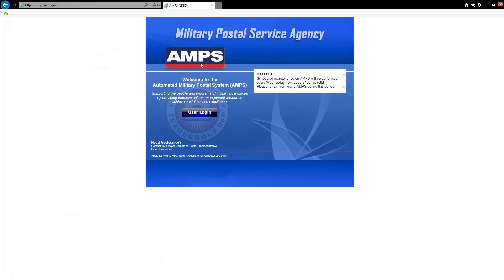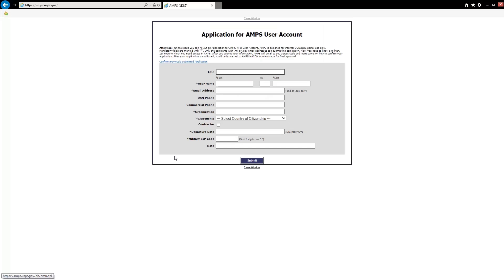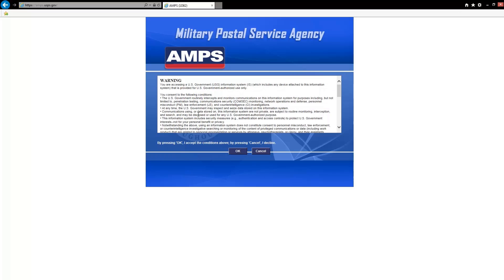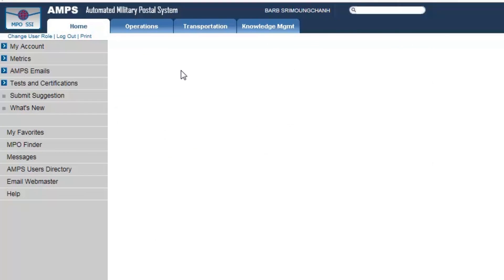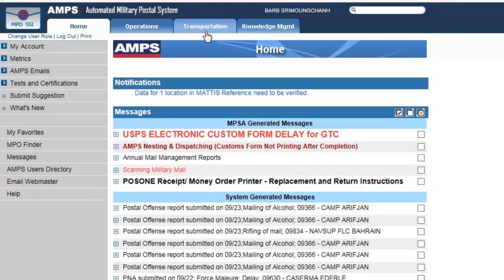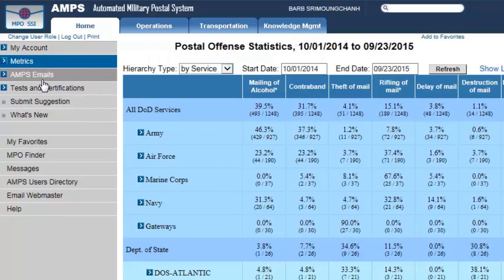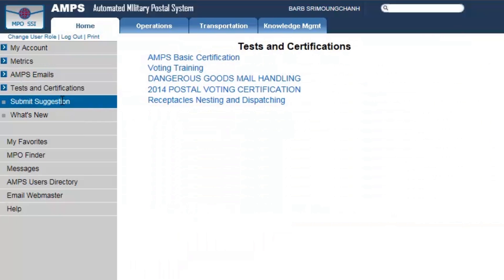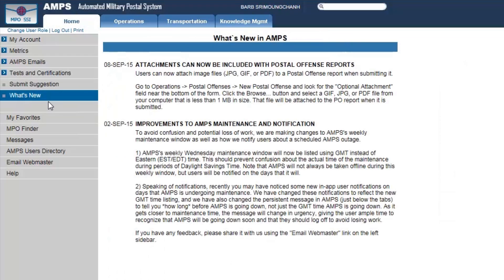Postal Operations - AMPS Account Homepage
Demonstration on requesting access to and navigating/operating AMPS.